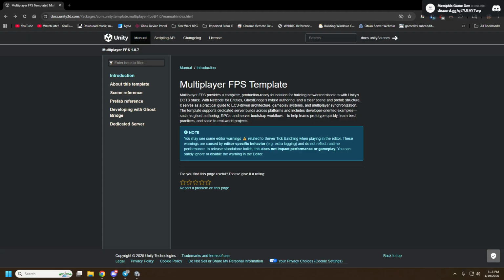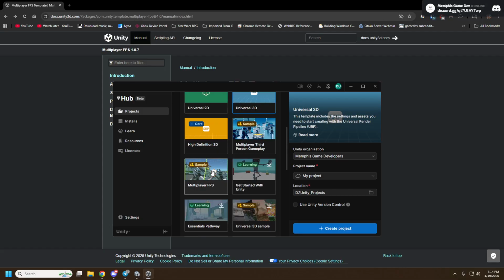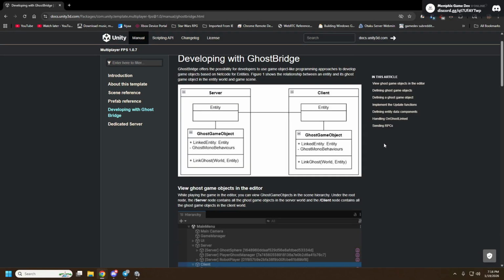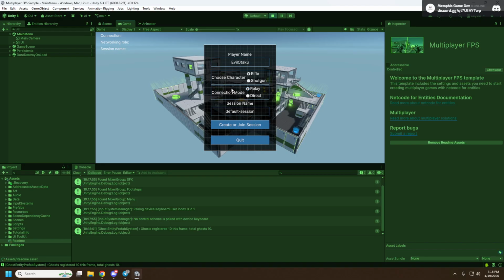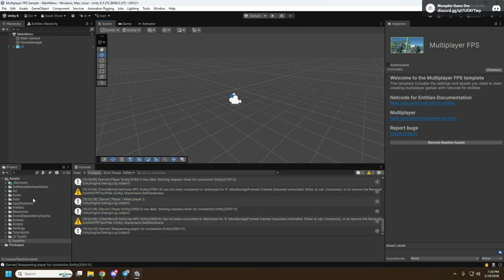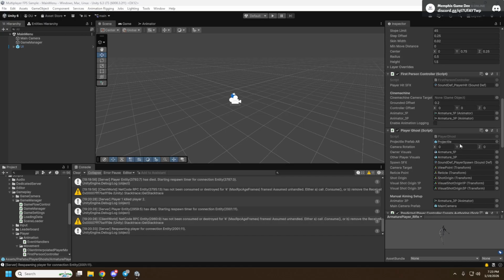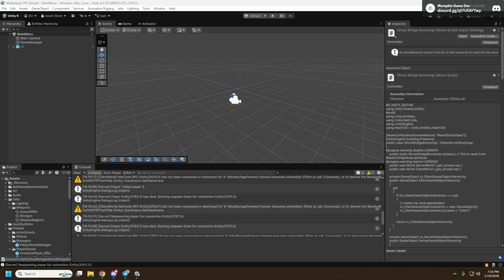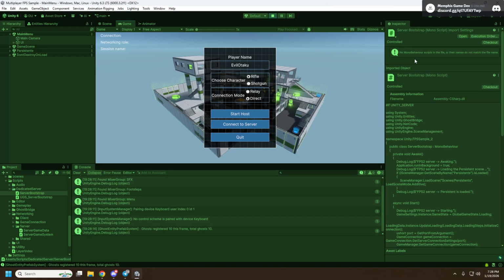New DOTS FPS Multiplayer Template in Unity 6.3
Just a brief overview covering the new Multiplayer Templates in Unity 6.3